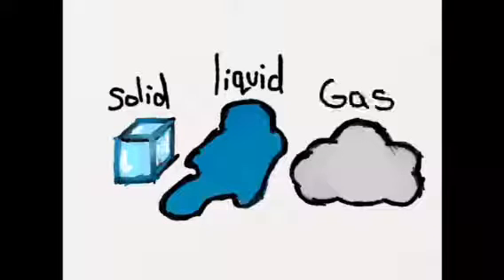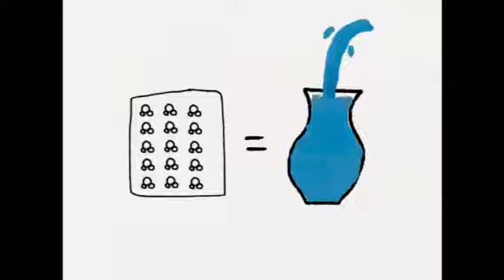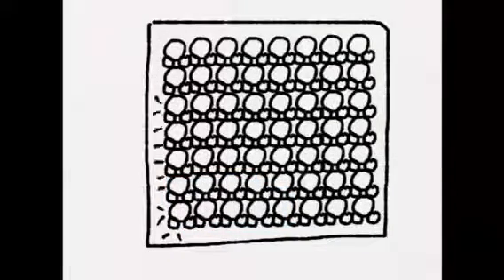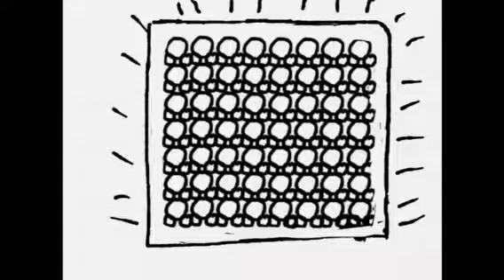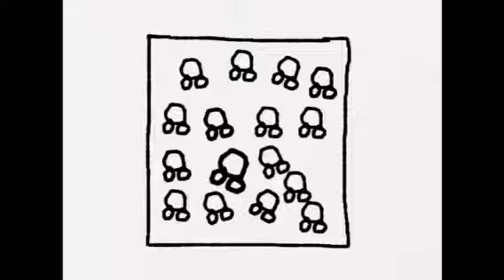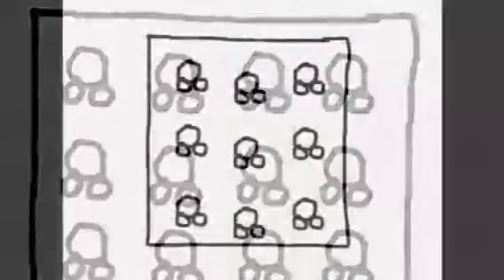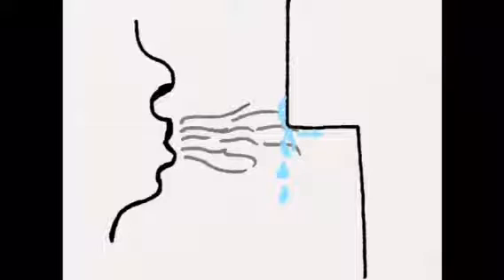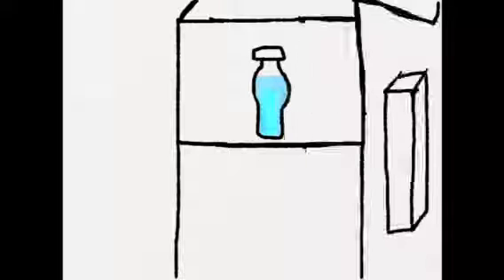Hannah Hoeptner Period 5